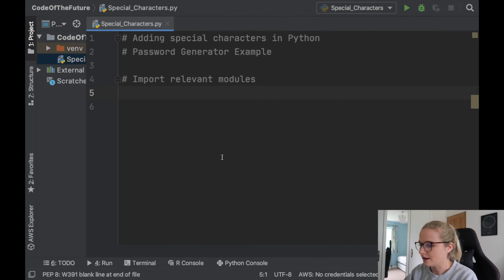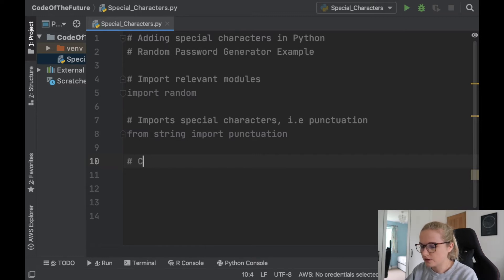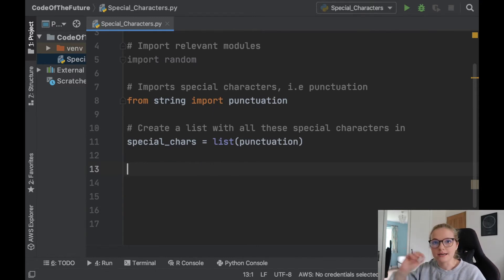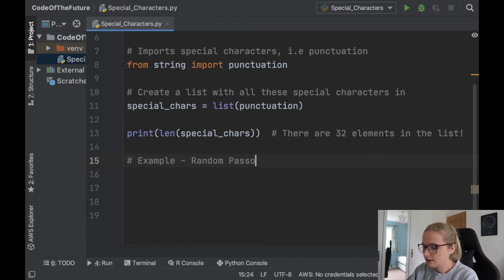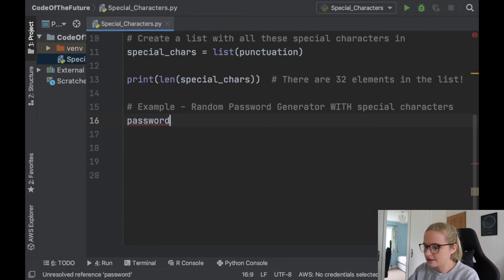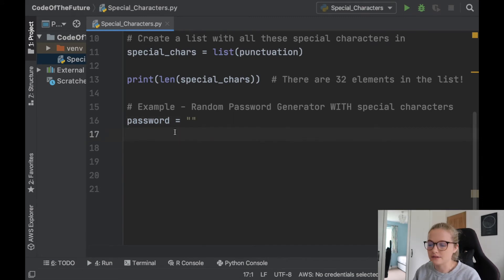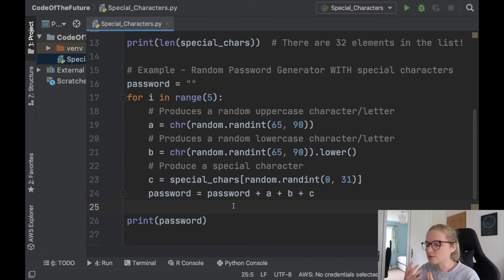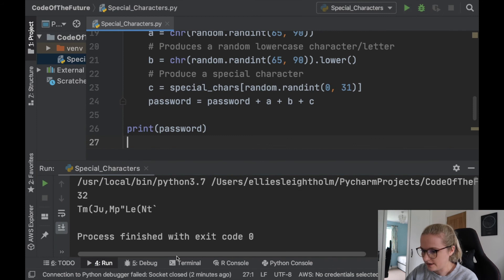Special Characters in Python - Random Password Generator Example!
Introducing special characters in python and putting them into practice with a random password generator example!🔔NEW videos, tutorials and projects EVERY week so subscribe and hit the bell button so you don't miss an update!